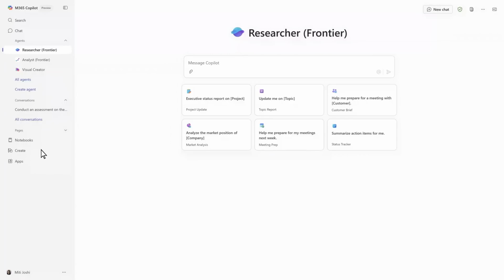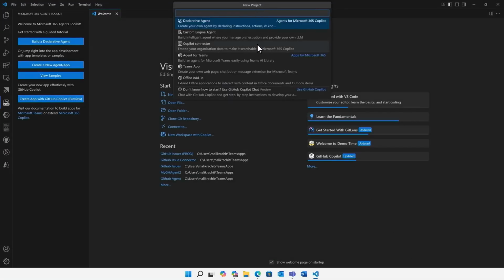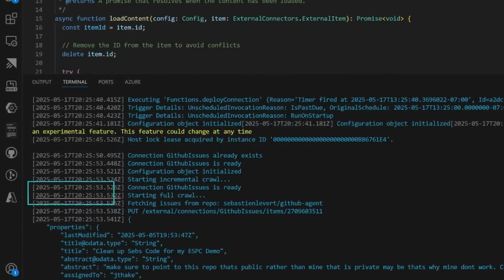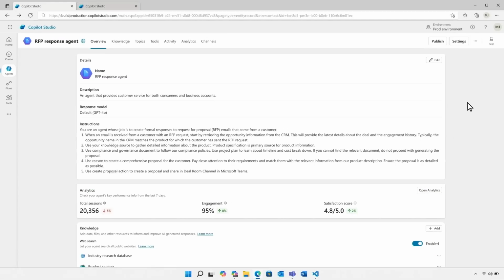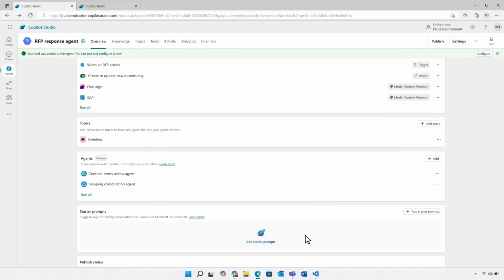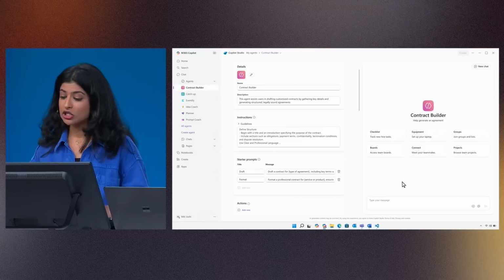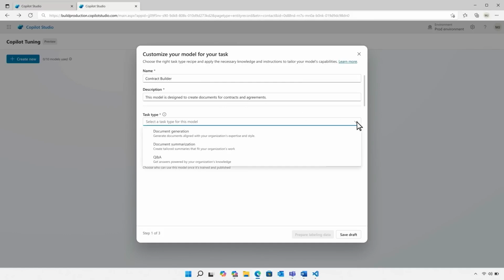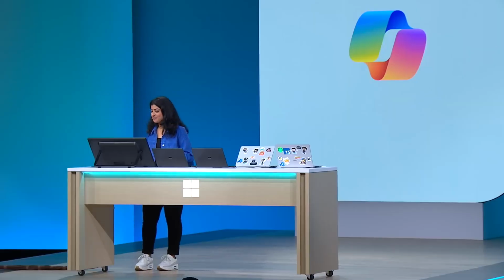Microsoft Build 2025 Keynote | Miti Joshi Demo, Principal Product Manager, Power Apps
Miti Joshi’s presentation at Microsoft Build 2025 showcased AI-driven development tools, such as Azure AI Foundry and GitHub Copilot, demonstrating how AI agents automate tasks like coding and data integration. Aligned with Microsoft’s “agentic web” vision and emphasizing MCP, the demo reinforced the company’s commitment to empowering developers with efficient, accessible AI solutions. It complemented Build 2025’s broader narrative, highlighting practical AI applications for modern development.